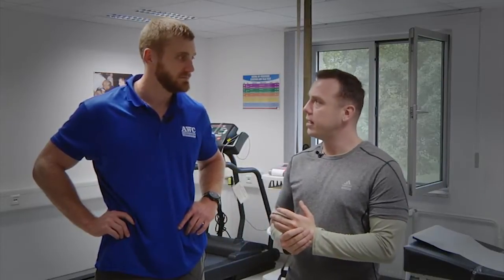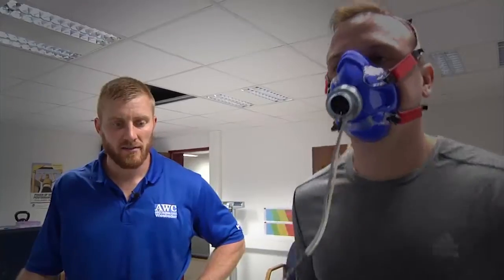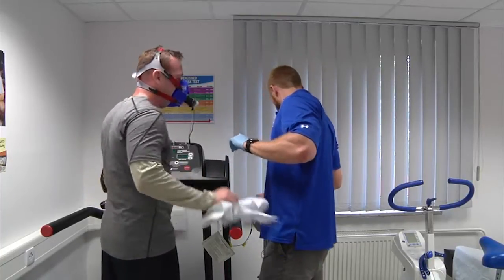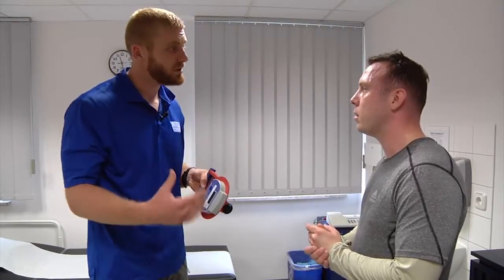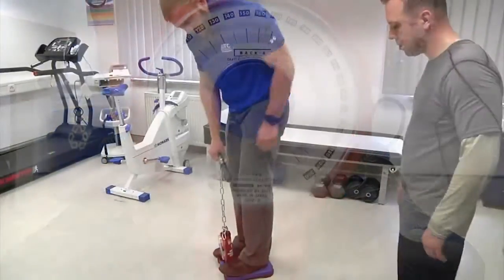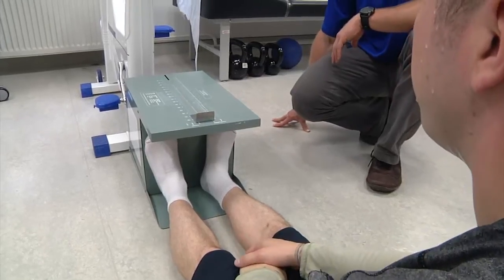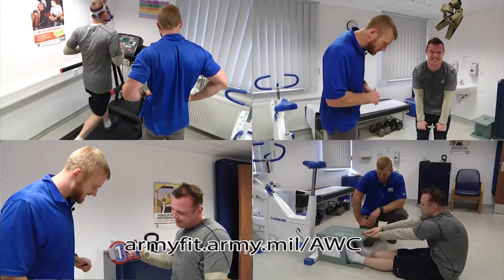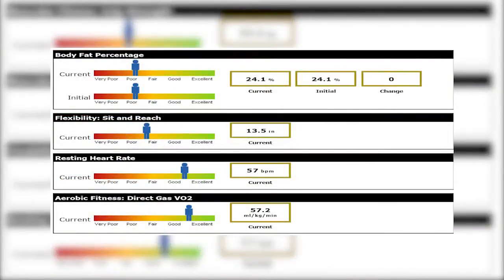Fitness Testing Part Two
Getting or staying in shape isn’t always easy but the military offers training and facilities to help you achieve your health goals. Army Sergeant Henry Gundacker takes us to the Wiesbaden Army Wellness Center for part two of his journey to getting fit.